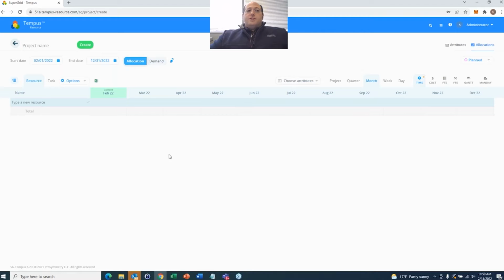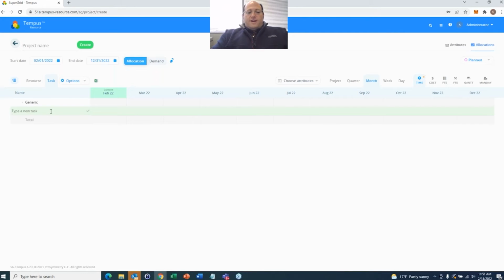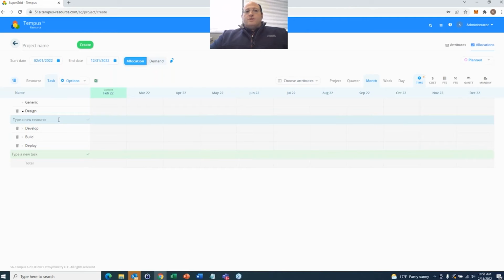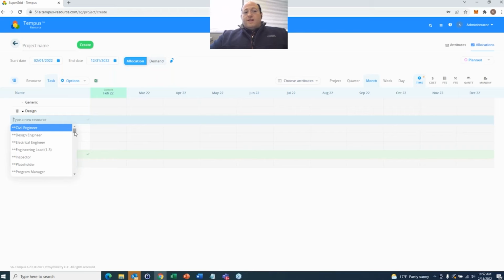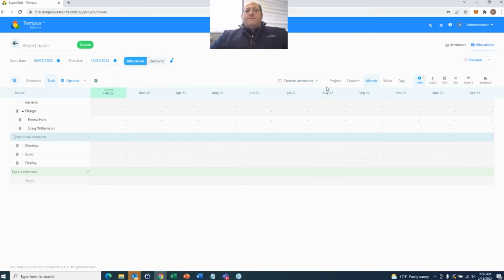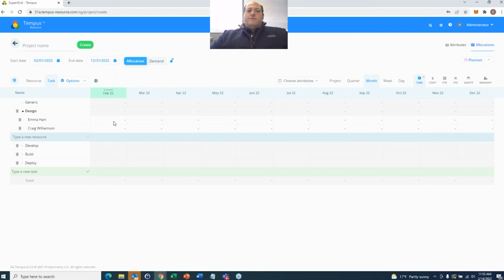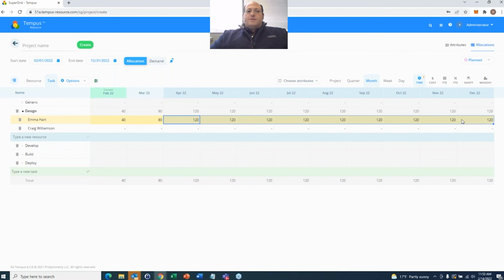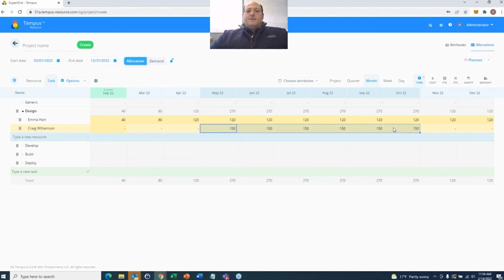Project Management Forecasts with Multiple Tasks in Tempus Resource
Sean Pales, Managing Director of ProSymmetry, explains how to build task-level resource forecasts within a project in Tempus Resource. By planning the demand against the individual tasks, you can see what type of resource is needed for each task and what time.